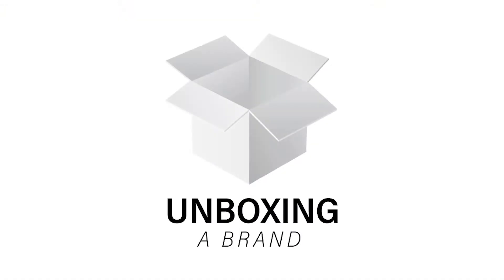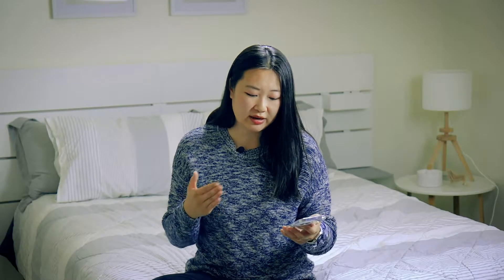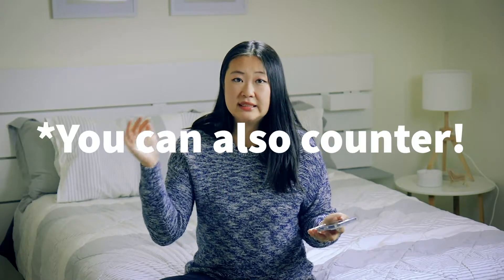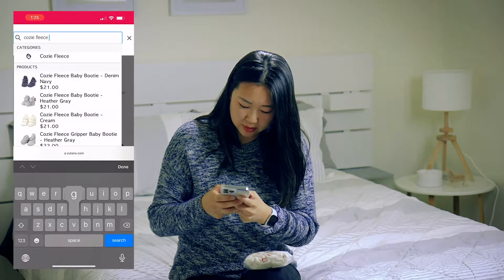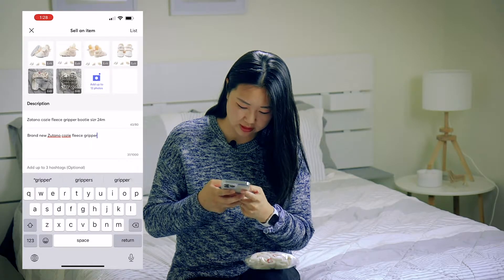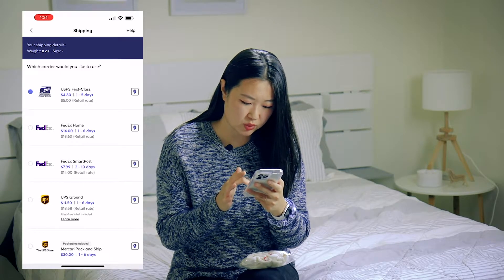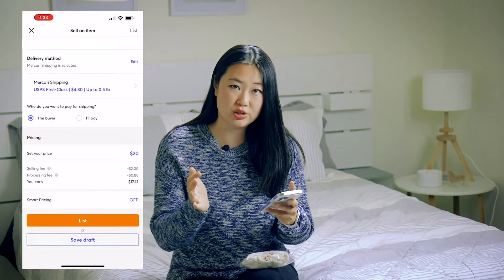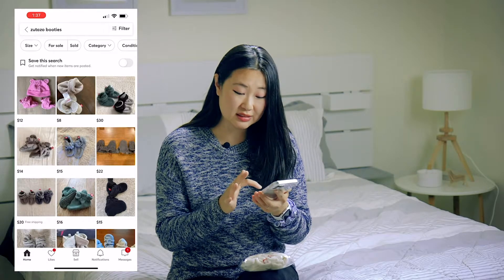I Earned $1,000 on Mercari and Here are the Things I Learned. How to List an Item on the Mercari App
Get $10 off of your first order, and an additional $20 when you make your first $100 selling on Mercari!

Mercari is an online marketplace, and anyone can join to list and buy items from the site. I recently listed items I found around the house I no longer needed, and have made $1,000 in sales. In this video, I share with you my experience so far on the site, as well as walk you through how to quickly list an item on the Mercari App.